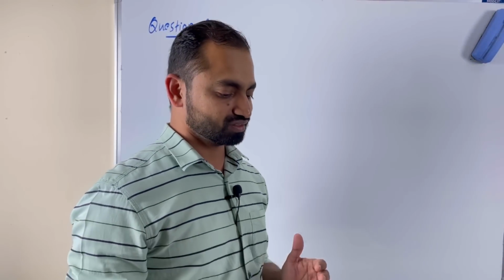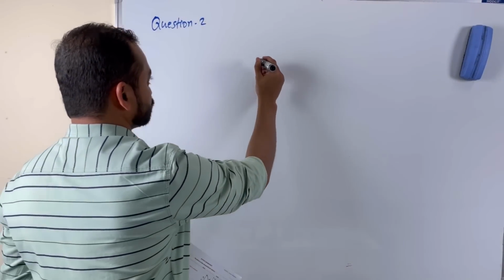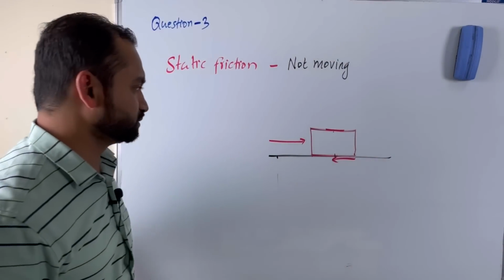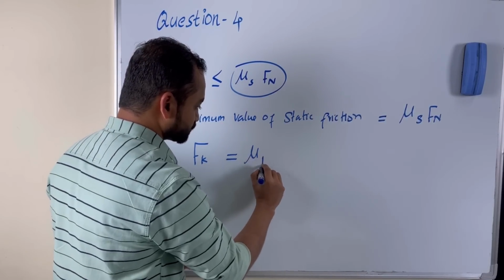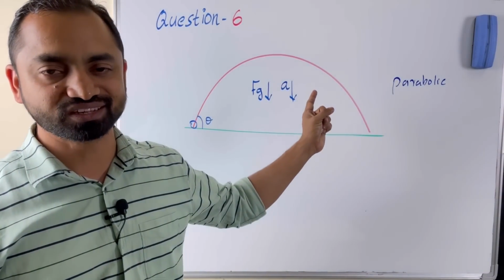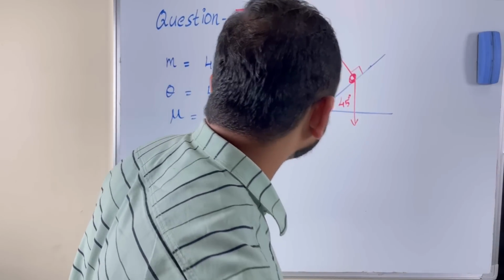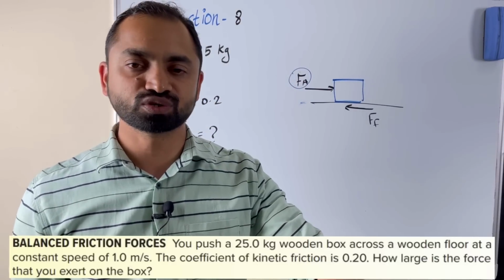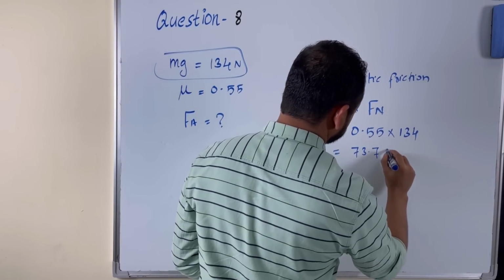0021 - Physics Exam Revision- Term 2 / 2023 Grade 9 Physics